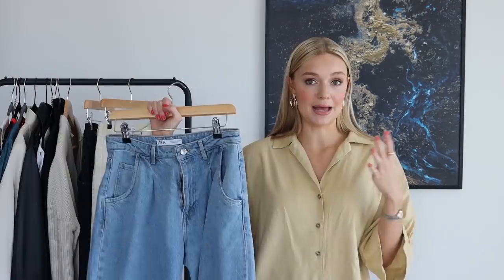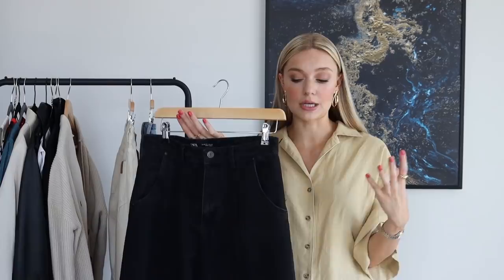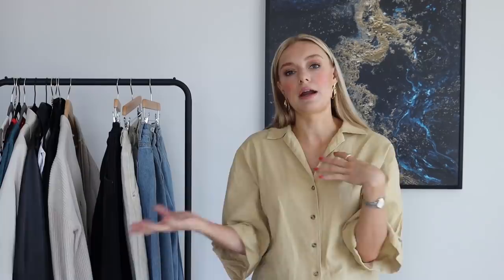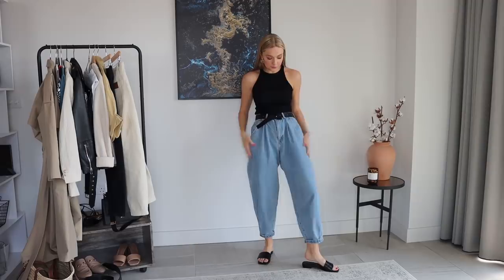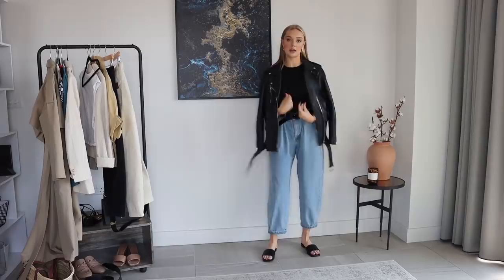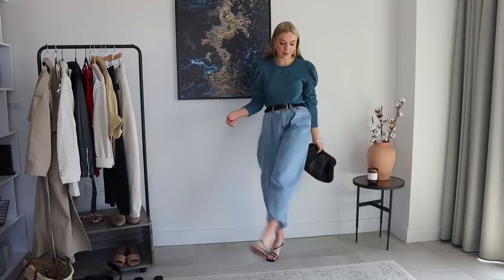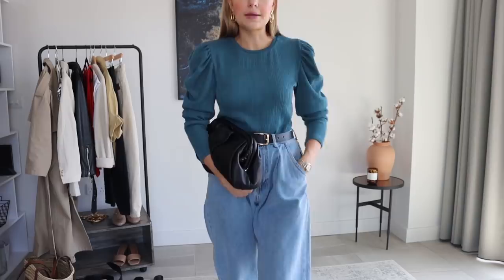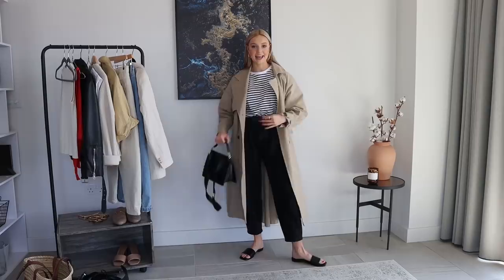HOW TO STYLE SLOUCHY JEANS | MY FAVOURITE DENIM!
8 LOOKS FOR SLOUCHY JEANS
HOW TO STYLE SLOUCHY DENIM
3 DIFFERENT PAIRS OF SLOUCHY JEANS

Hope you enjoy the styling video! See you soon!

Keep safe!

JEANS -

OUTFIT 1 -
Top, alternative

Bag, similar
Shoes, similar
Blazer (36)

OUTFIT 3 -
Top, alternative
Sandals (true to size)

OUTFIT 4 -
Same as above
Gucci loafers
Trench coat, similar

Belt, similar
Bag, similar
Shoes, similar

Bodysuit alternative
Shoes, belt and bag as above

Belt, similar
Blazer (36)